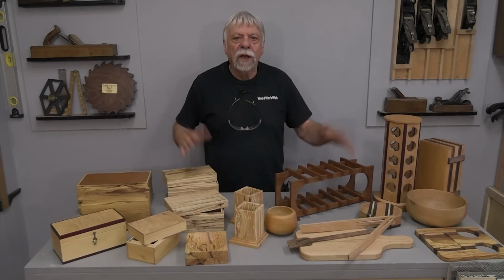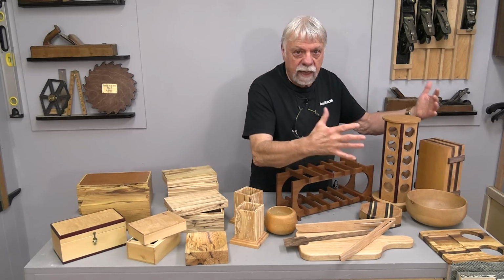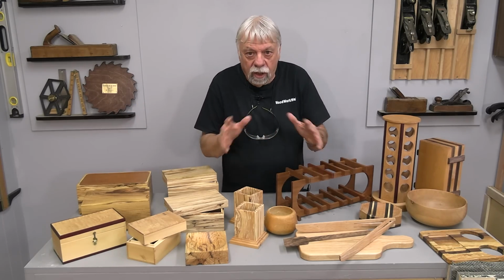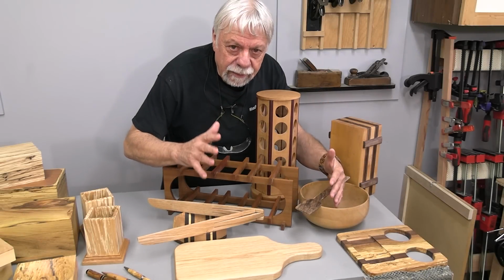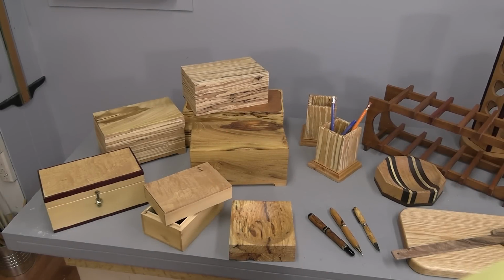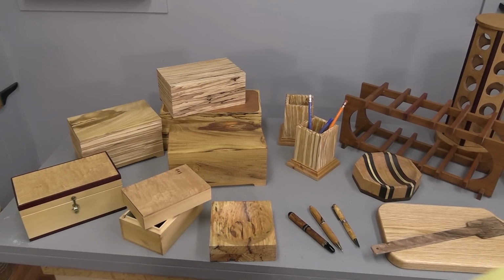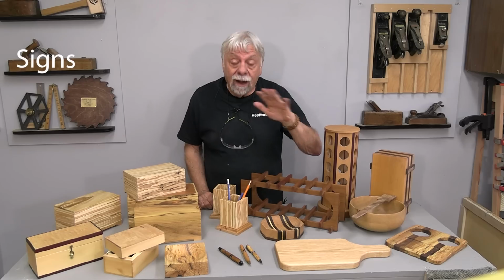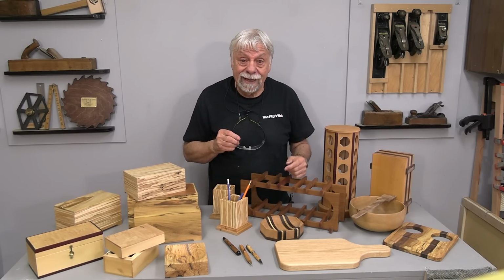Woodworking Projects that Sell - Make Money Woodworking!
Woodworking Projects that sell are one element in the process of making money with woodworking and starting a woodworking business. Different wood projects will sell in different areas depending on trends, but in the end, all woodworking projects will sell you just need to pick your niche which could be simple or exotic cutting boards, maybe its wooden boxes, kitchen and cooking items, wine racks or maybe even signs, especially if you have a CNC machine and if you are woodturner and use a lathe, wooden bowls are always popular and surprisingly, wooden and other custom turned pens and popular because some people collect them while others consider them a form of jewelry, but no matter what you pick, there is more and in future episodes, I will talk more about how to price projects and some options of where to sell them. Hopefully, these tips will help you start a woodworking business from home.

Wood Projects that Sell
0:00 Introduction to Making Money Woodworking.
1:04 Woodworkers restock wood.
1:34 Finding woodworking projects you enjoy.
2:05 Pick a theme for your woodworking projects.
3:43 Give your woodworking customers choices.
4:23 Keep an inventory of wooden projects,
5:08 Colin Knecht's pick of popular wood projects that make money.
6:61 Selling is more than picking a woodworking product.
6:54 Closing thoughts on Projects for your Woodworking Business.